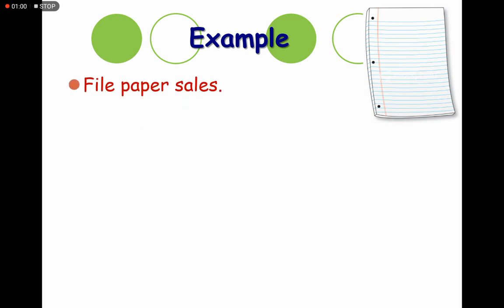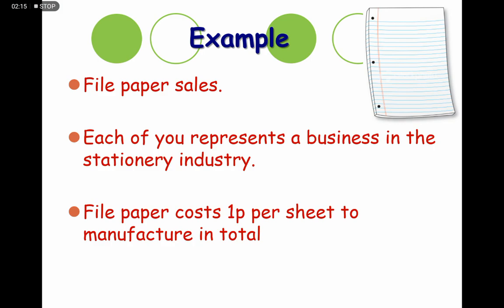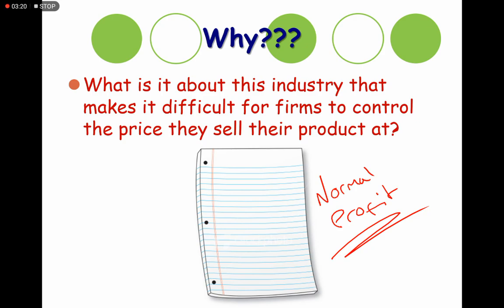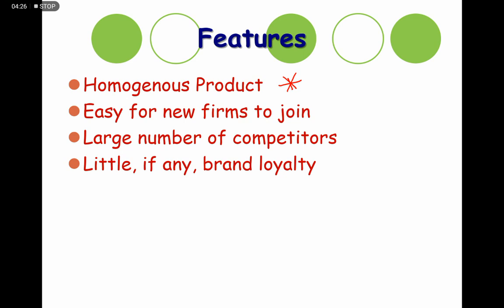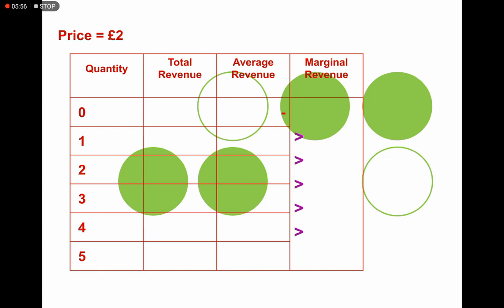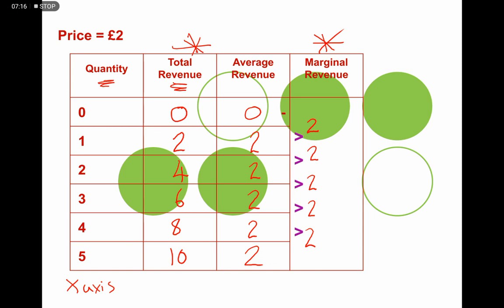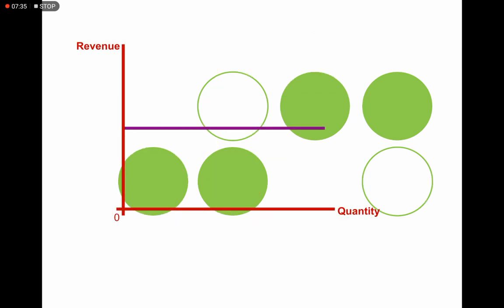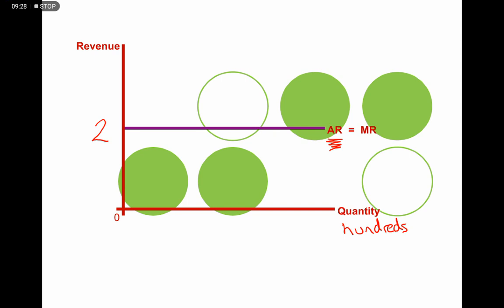2 Intro to perfect comp